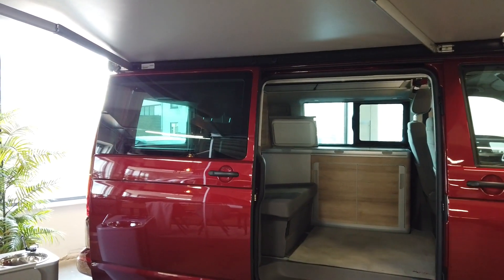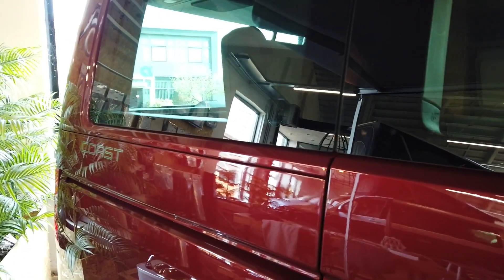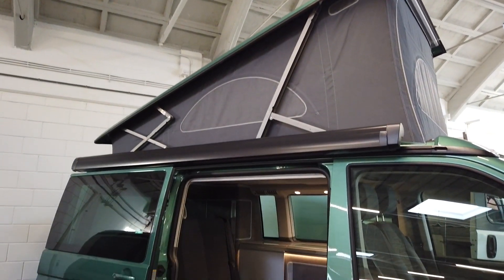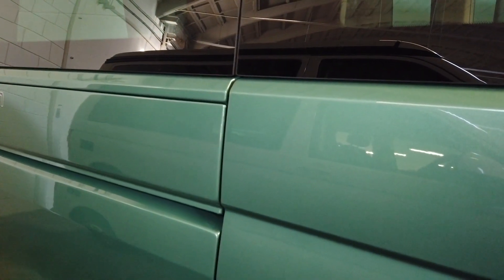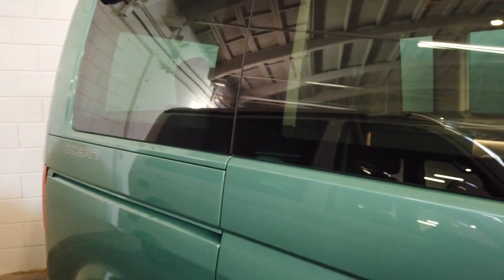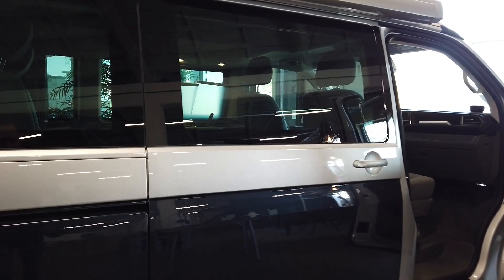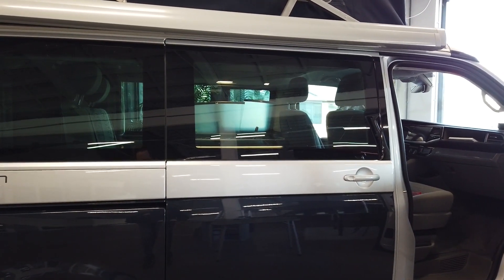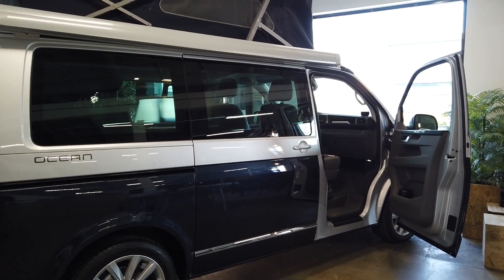VW T6.1 California Options: SLIDING DOOR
In this video we talk about sliding doors. There are different options in sliding doors for the Volkswagen California Beach, Coast and Ocean.

sliding door... sliding door. sliding door.